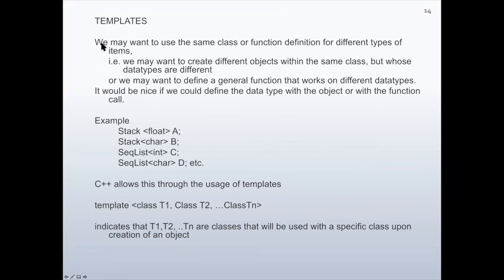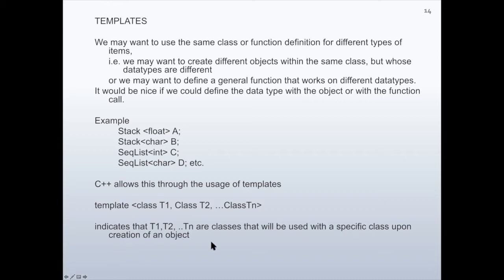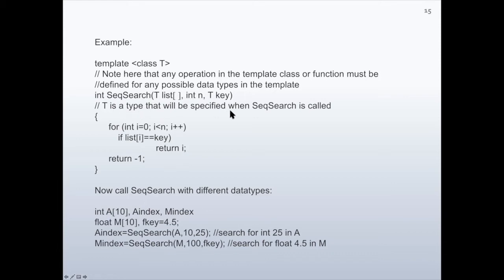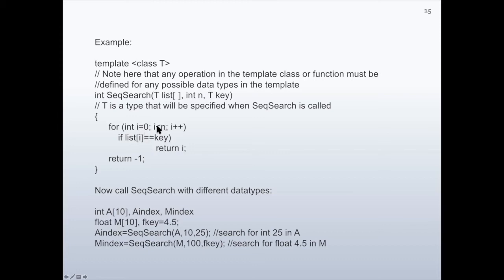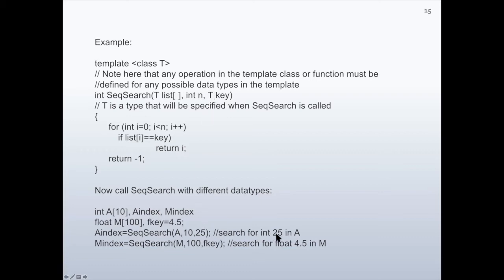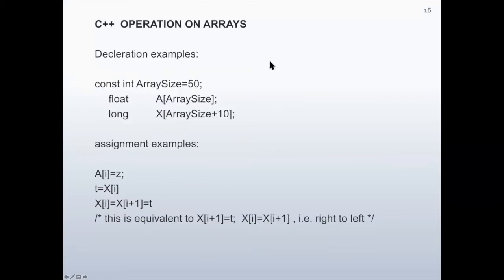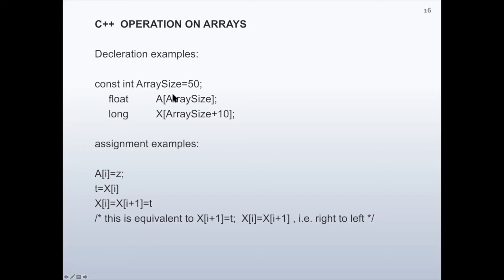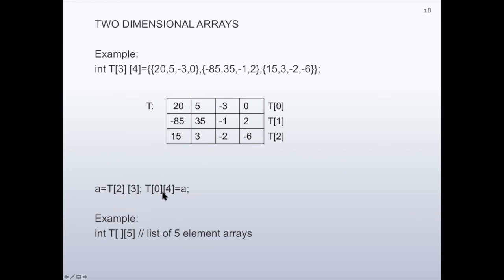EE441 CH1 P3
Object Classes Part 3
by Prof. Dr. Uğur HALICI
EE441 Data Structures